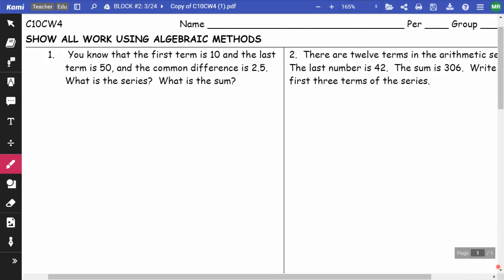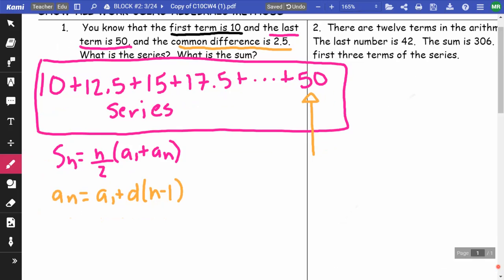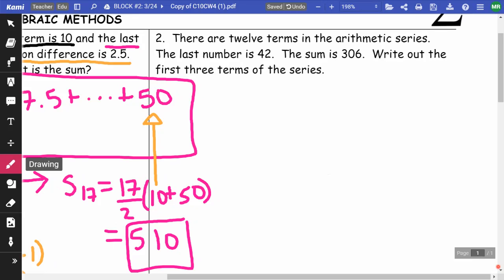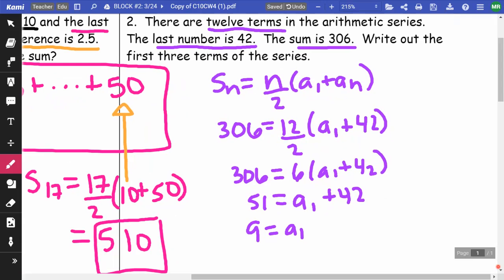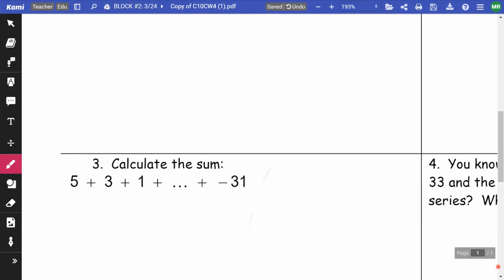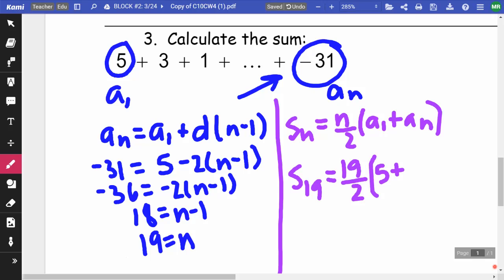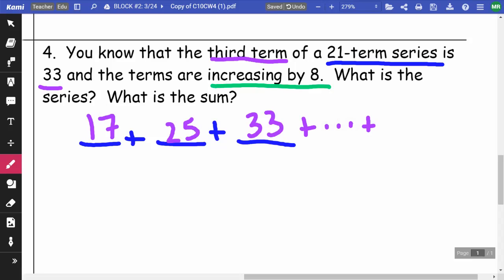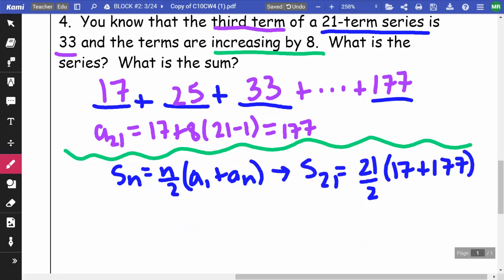Video Unit 10 CW4